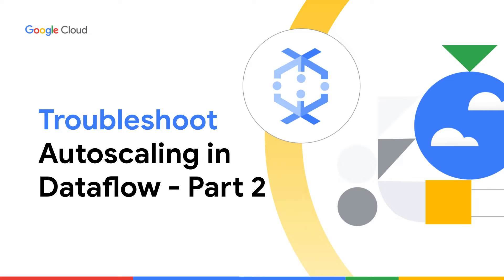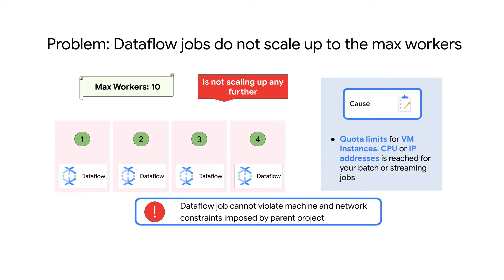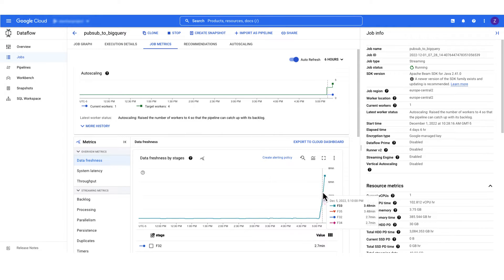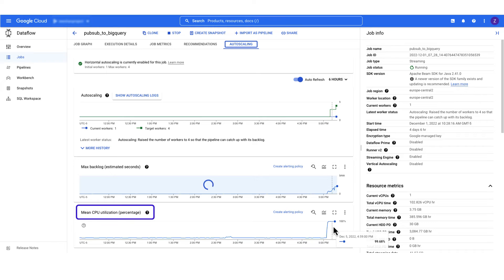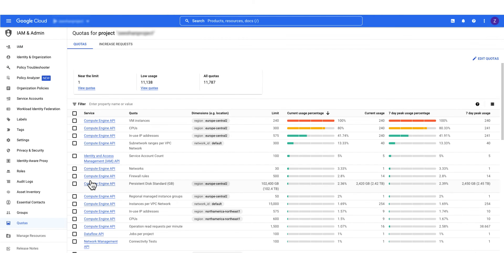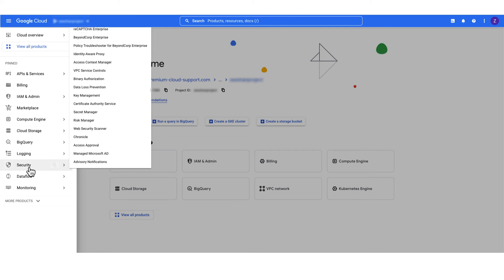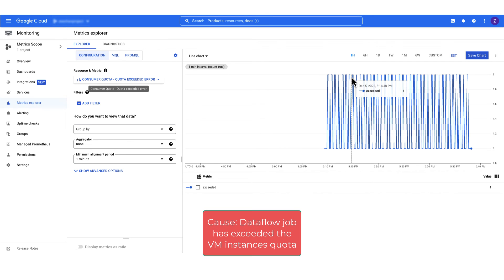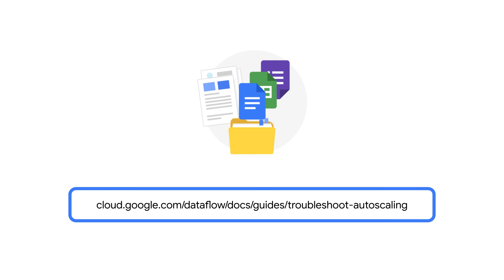Troubleshoot Autoscaling in Dataflow - Part 2: Jobs not scaling up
Are your Dataflow jobs not scaling to maximum number of workers?

In this video, we show you the step by step process to troubleshoot and resolve the issue where your Dataflow jobs are not scaling up to max workers, even though there is a requirement for autoscaling. We also cover the different causes that can lead to this issue and how to overcome the same.

Chapters:
0:00 - Intro
0:25 - Problem: Dataflow jobs not scaling up to max workers
0:58 - Demo: Troubleshoot the issue - Dataflow jobs not scaling up to max workers
4:07 - Other causes for this issue
4:23 - Solution for this issue